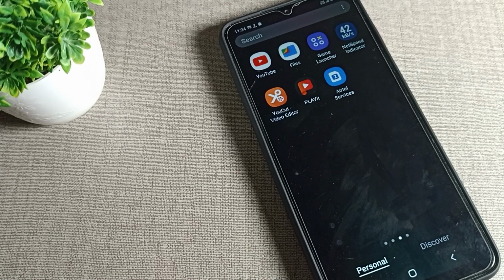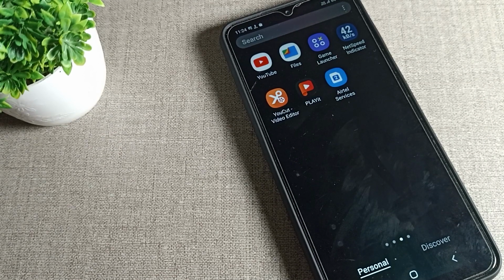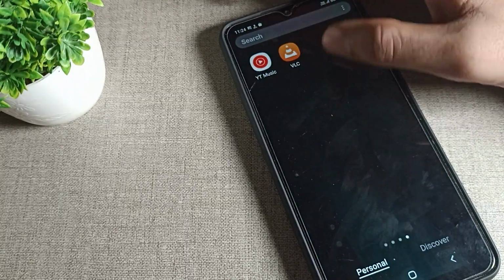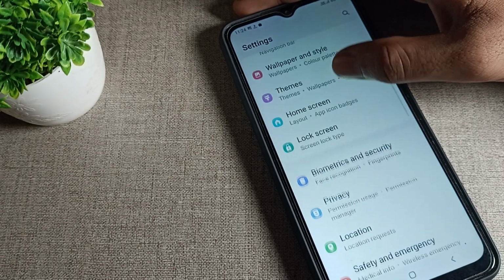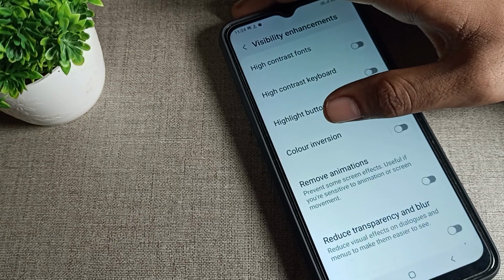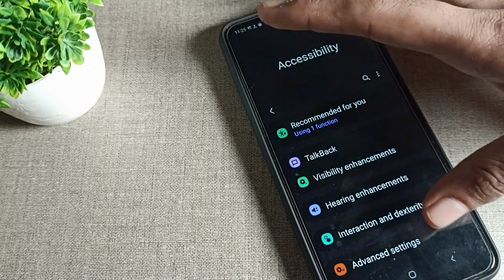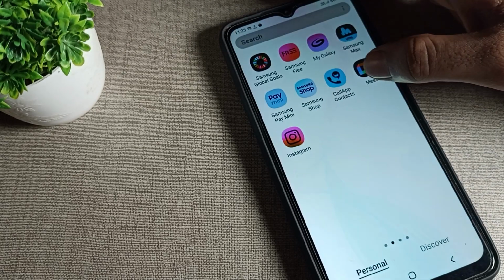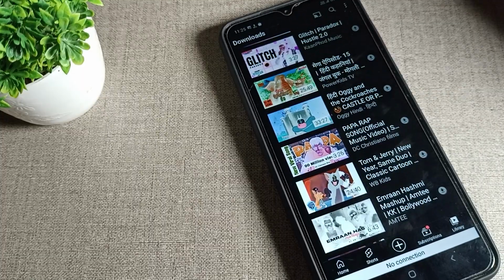How to on colour inversion in Samsung galaxy M13 5g phone, on colour inversion